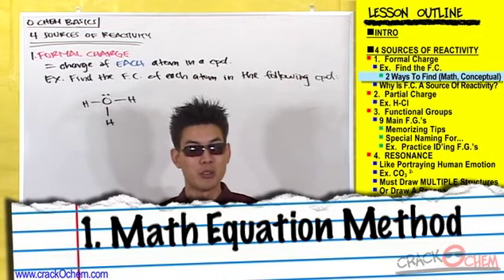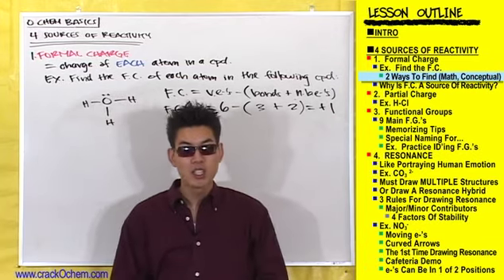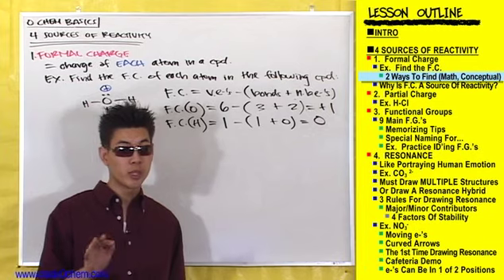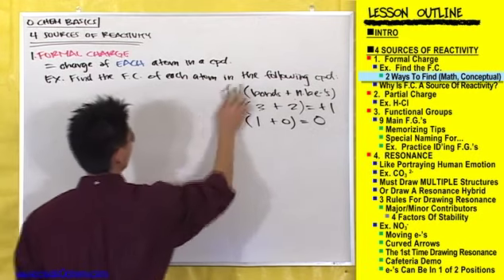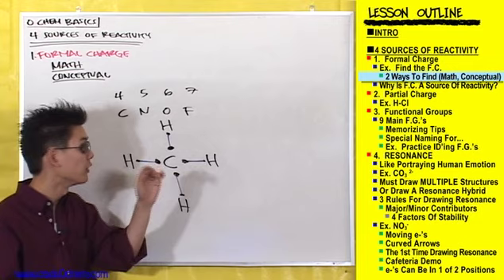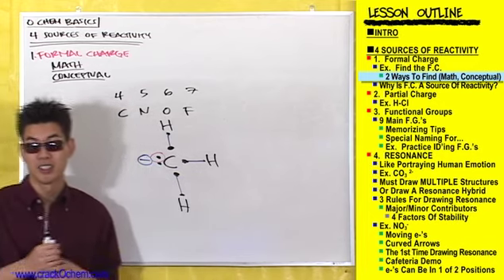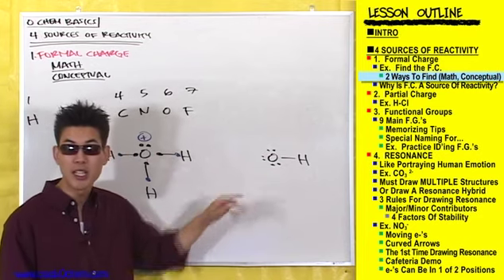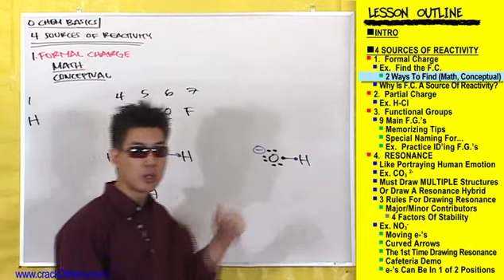CrackOChem_OChem Basics I - pt 2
This video picks up right where the General Chemistry Review video leaves off.  After solidifying the key concepts from general chemistry, you're ready to start learning the fundamentals of organic chemistry.  Here we talk about sources of reactivity...how to figure out which atoms/compounds are going to react and why.  This includes formal charge, partial charge, functional groups, and resonance.  We also introduce the concept of moving electrons and the curved arrows we use to represent that movement.  Enjoy!

Watch the entire video for free at...